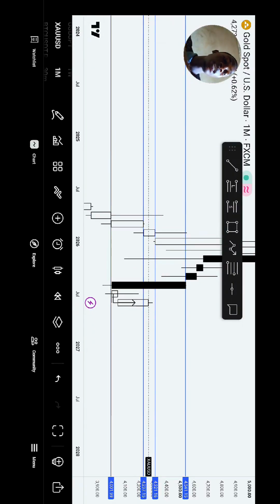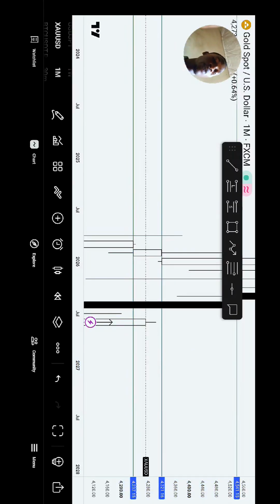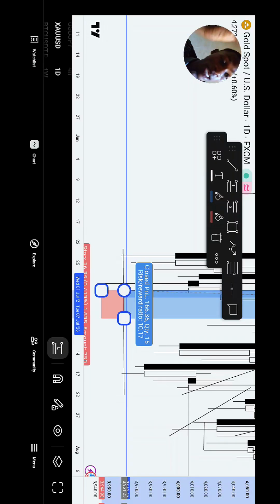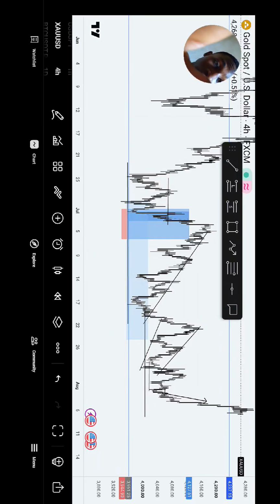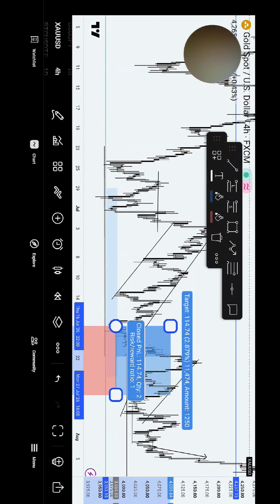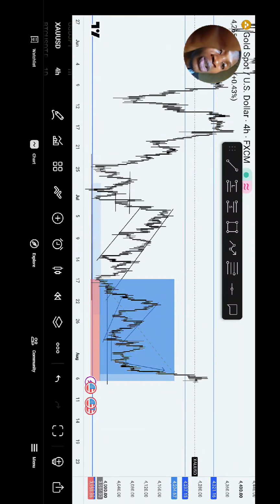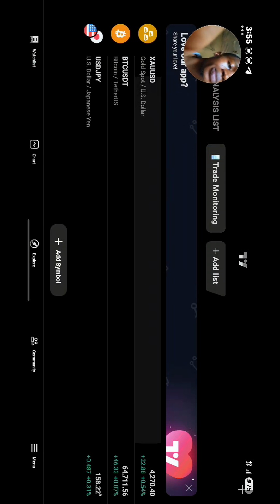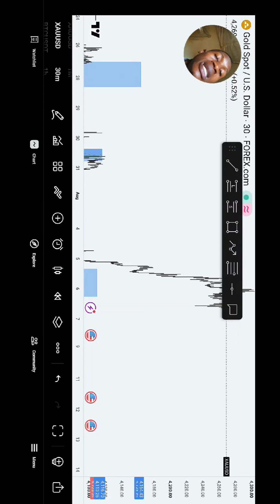The reason behind the strong bullish momentum on XAUUSD on 4/8/2926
The reason behind the strong bullish momentum on XAUUSD on 4/6/2026